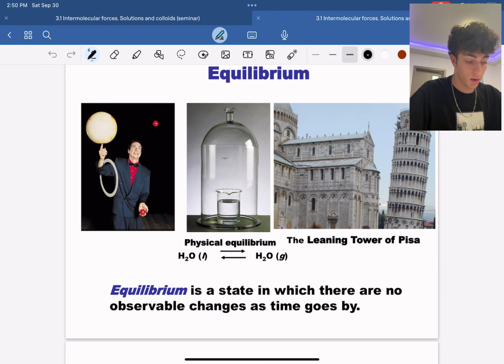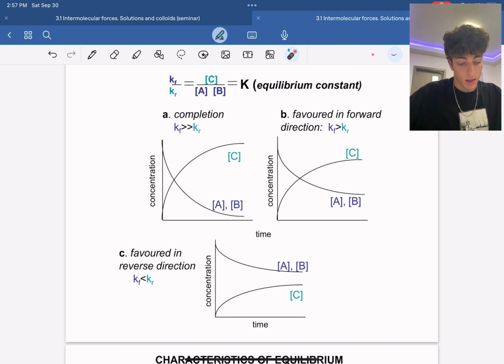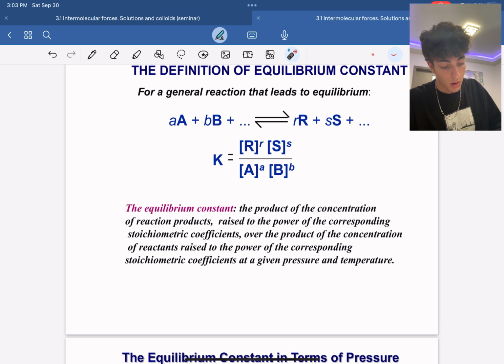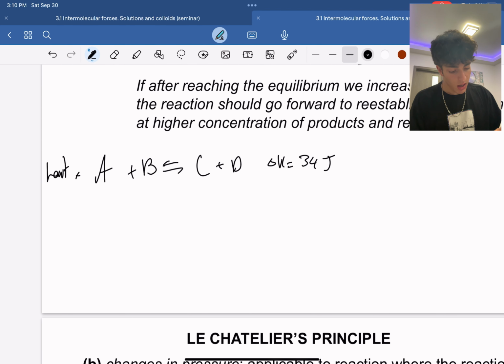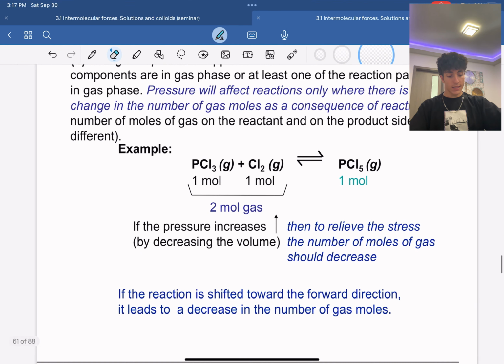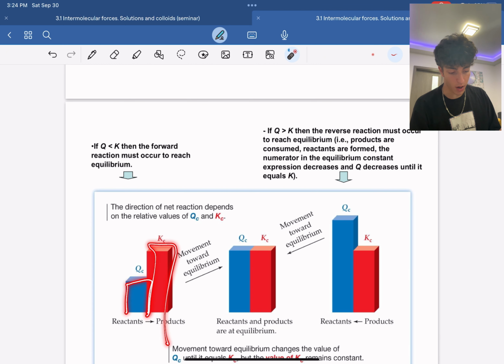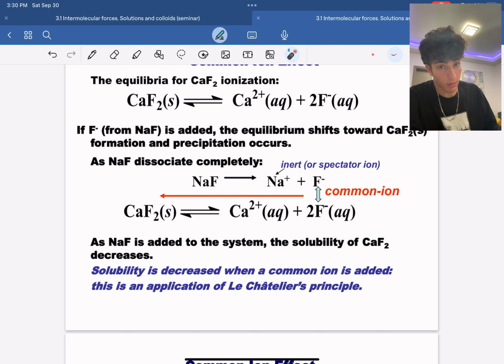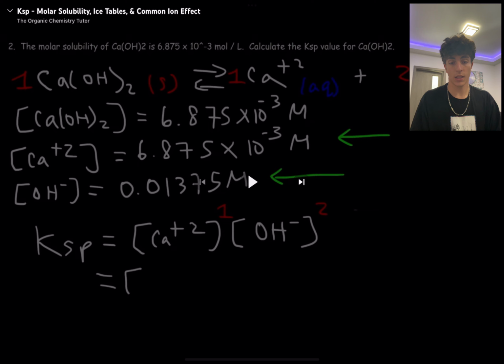MED CHEM 3.2 (Chemical Equilibrium)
Timestamps:-

0:00 - Introduction
0:17 - Equilibrium
2:32 - Chemical equilibrium
7:57 - Characteristics of equilibrium
13:19 - Equilibrium constant
14:19- Kc and Kp
16:41 - Le Chatelier’s principle
30:22 - Effect of Catalyst
31:34 - Magnitude of Equilibrium constants
32:45 - Predicting the direction of reaction
37:27 - heterogeneous Equilibria
39:00 - Solubility, Ksp
40:18 - Common ion effect
42:10 - Solubility and pH
44:40 - Kf missed point
45:50 - Outro with a little practice